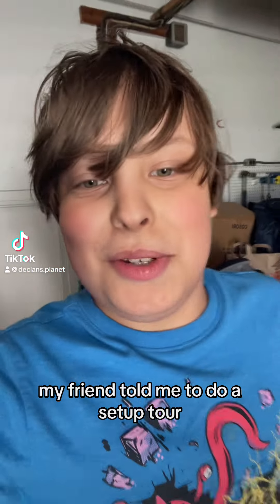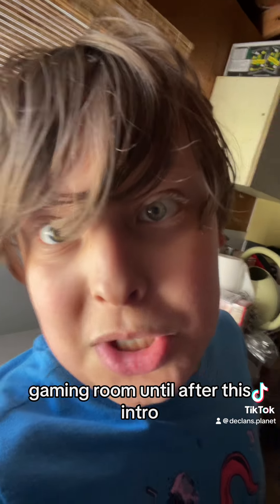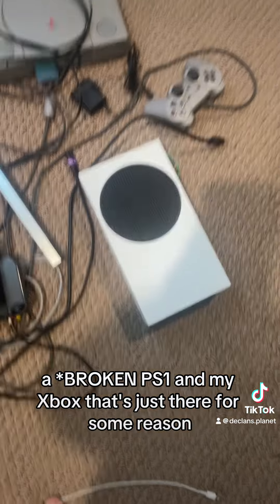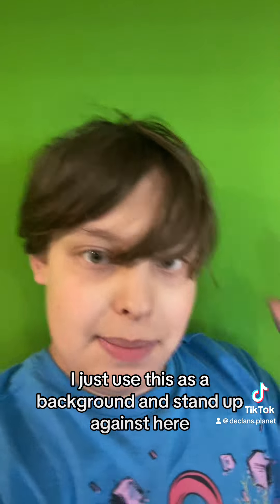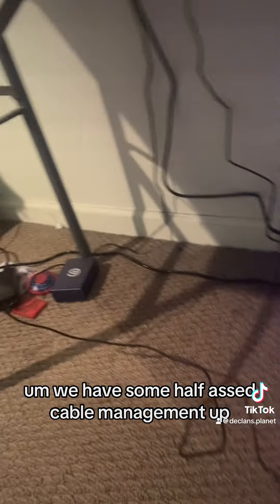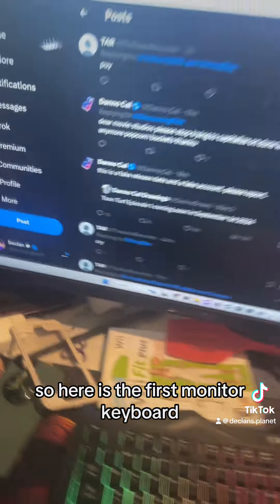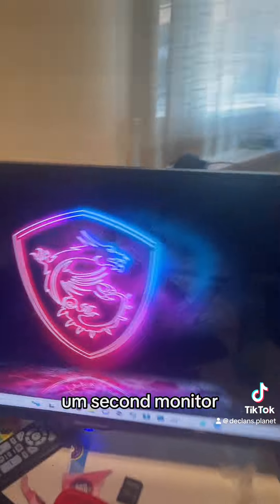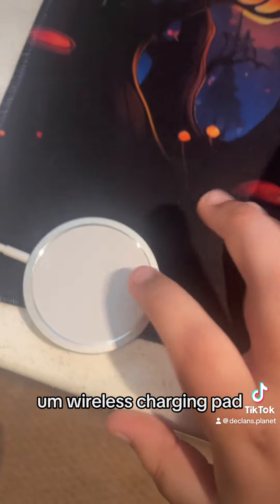My Setup Tour